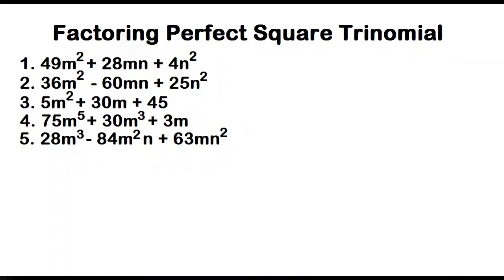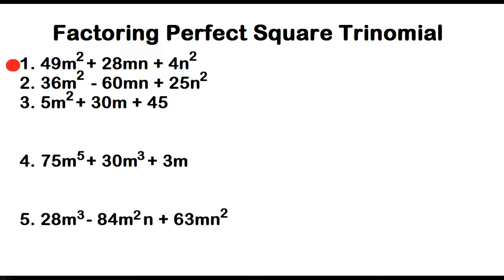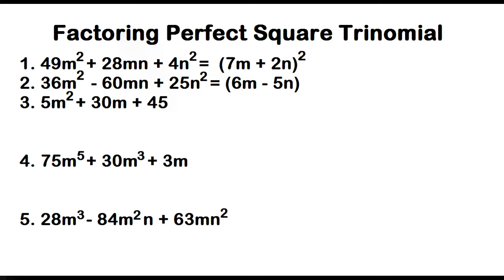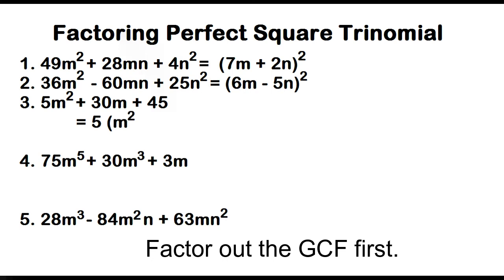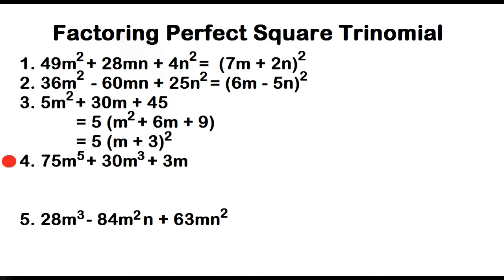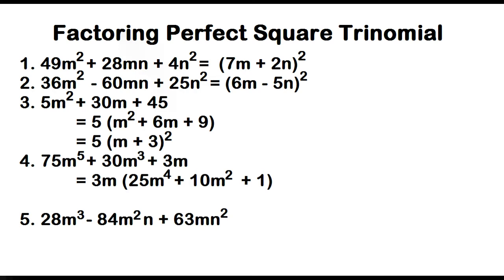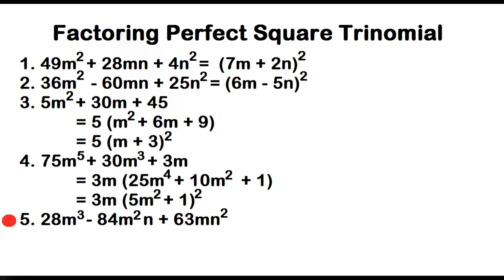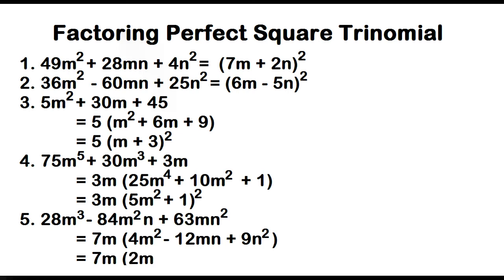Factoring Perfect Square Trinomial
How to factor perfect square trinomial.